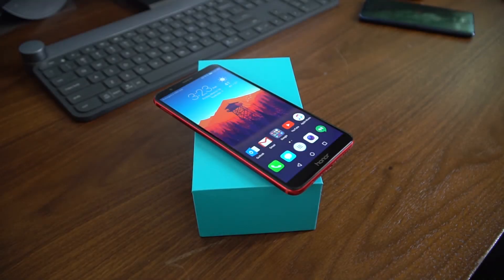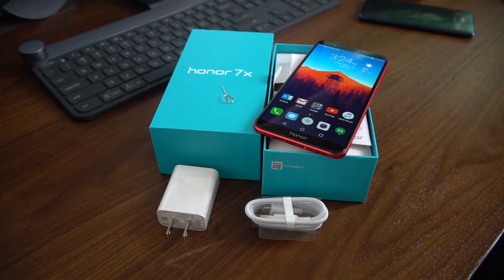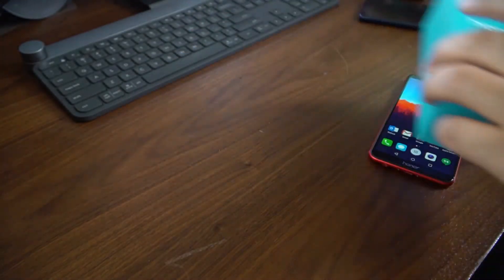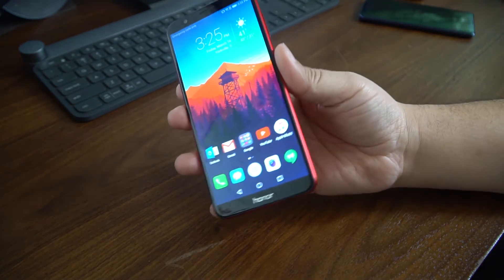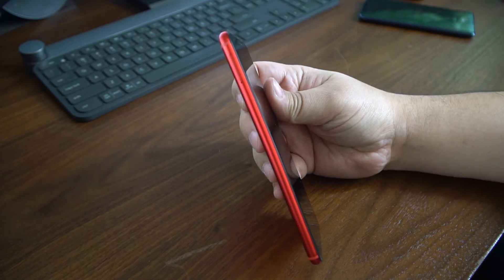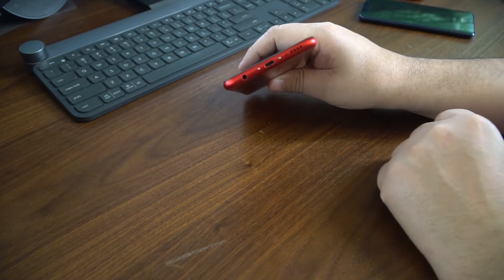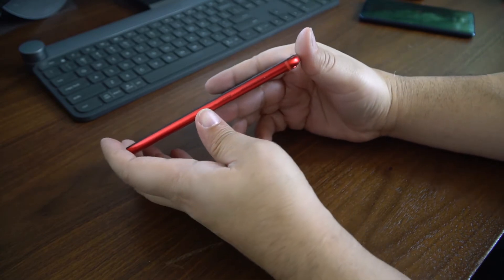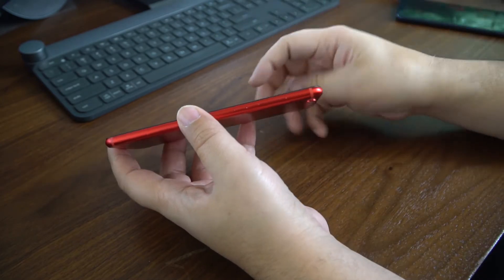Honor 7X Review: Not a bad budget-friendly smartphone ($199.99)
Budget phones aren't all created equal. All budget phones are going to come with some compromises and the Honor 7X has its fair share. But I do think this is one of the best budget phones on the market right now and it has more plusses than it does minuses in the overall big picture.